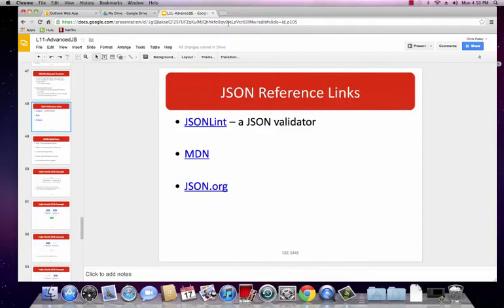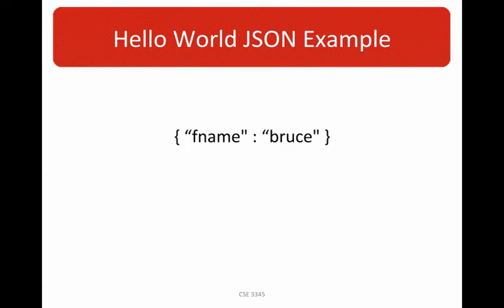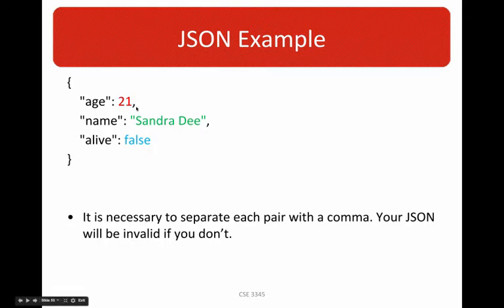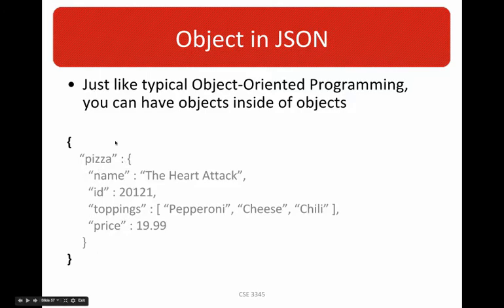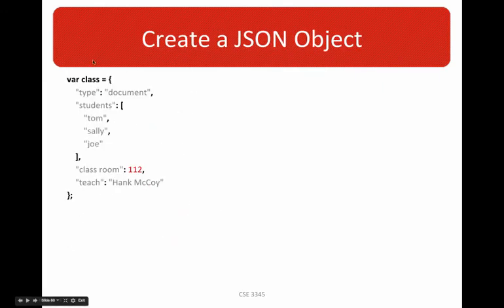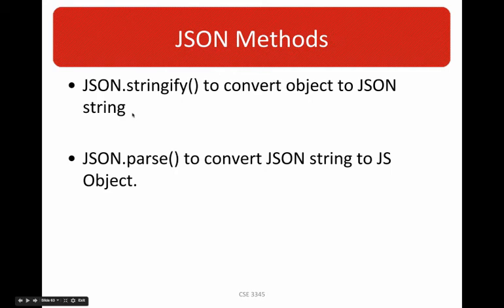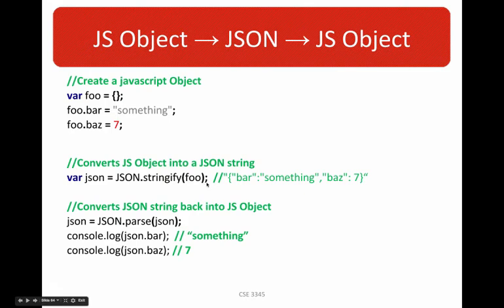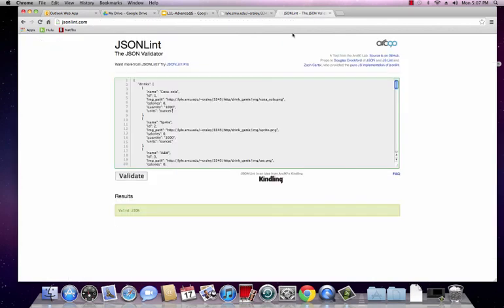CSE 3345 - Lecture 11 Part 3 - JSON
A quick look at JSON (Javascript Object Notation).